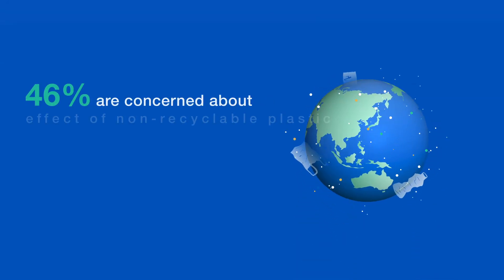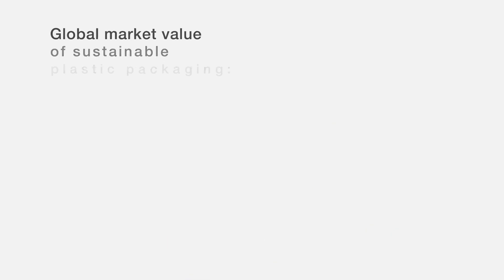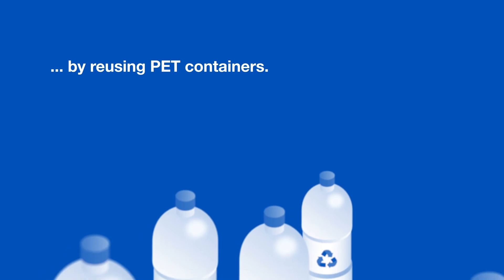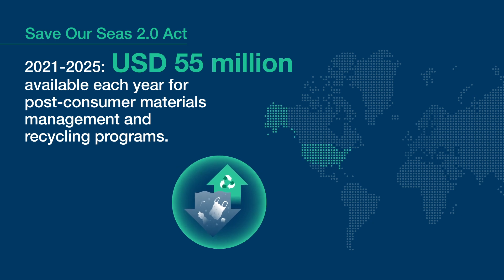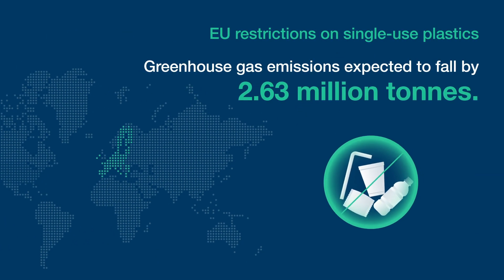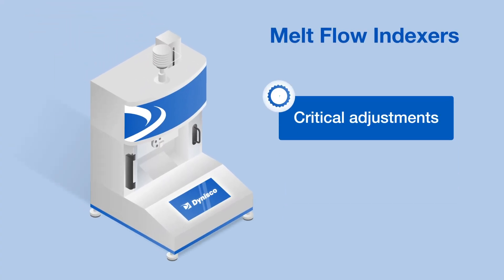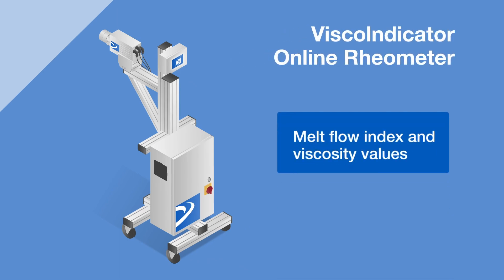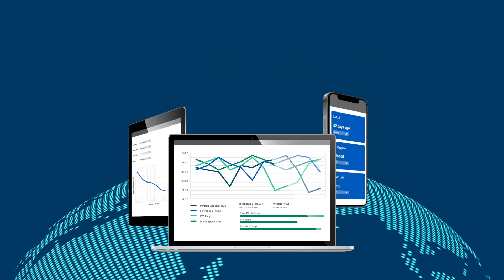Dynisco and Sustainability in the Plastics Industry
Sustainability is more than protecting the environment. Make your impact with Dynisco. Dynisco is dedicated to providing plastics processors and recyclers with accurate rheological information, helping to reduce waste and encourage sustainable practices.